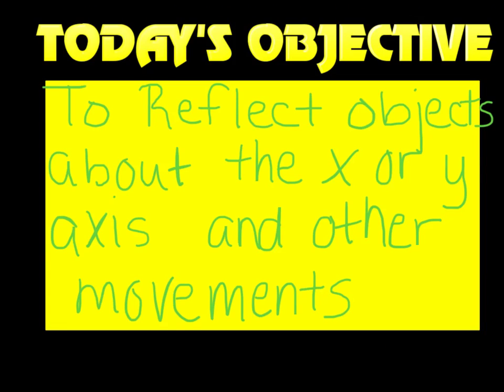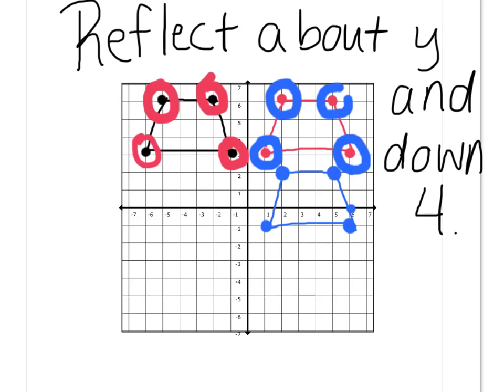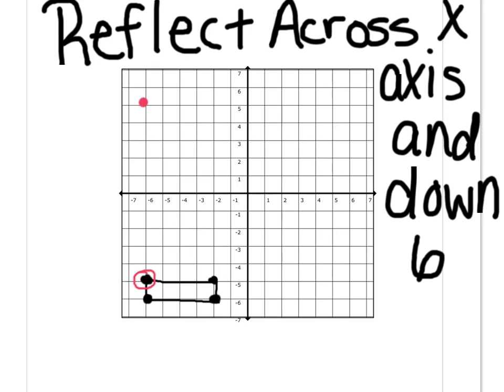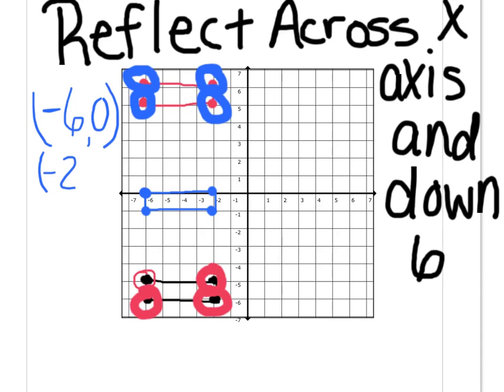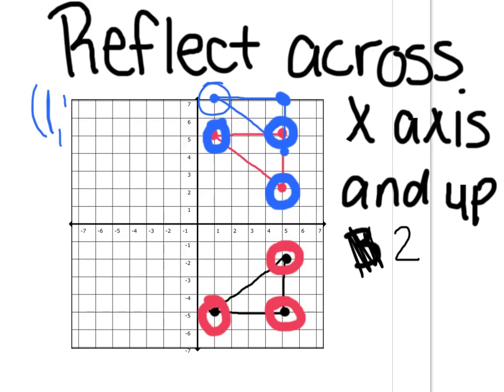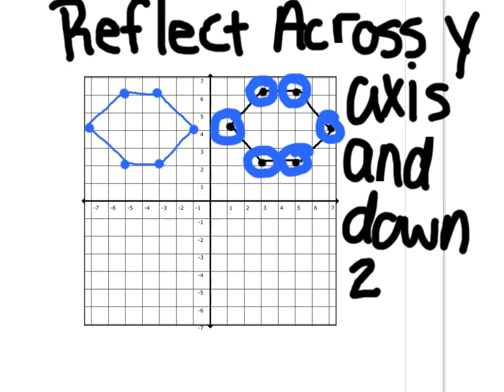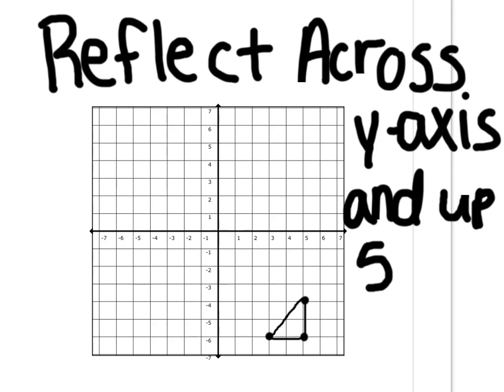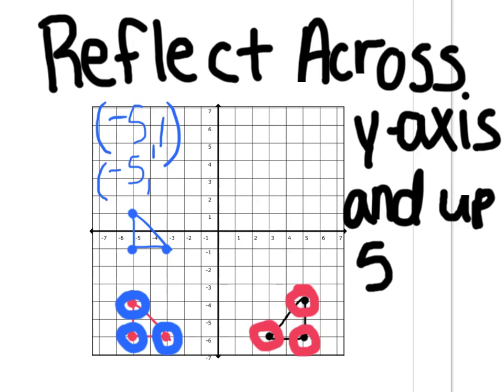1st Period February 27, 2013 - Mr. Skinner's Class @ Green High School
Today's Objective:
To reflect an object about the x or y axis and then make at least one other movement